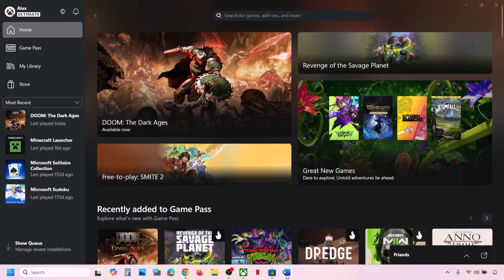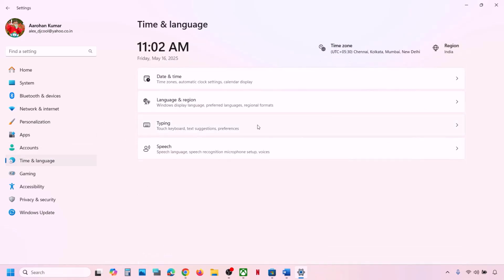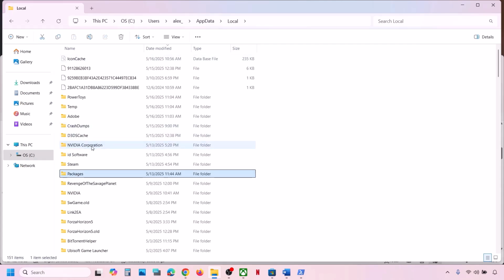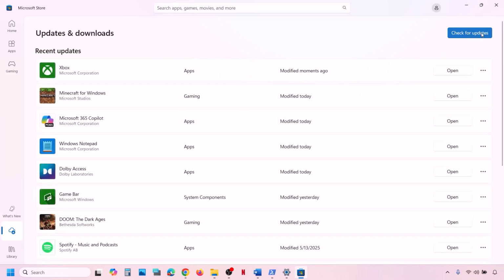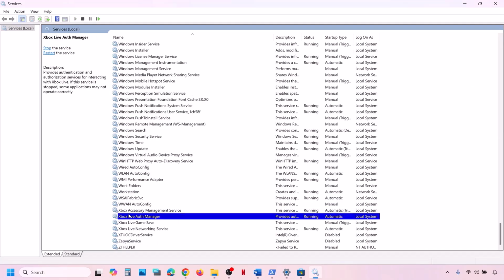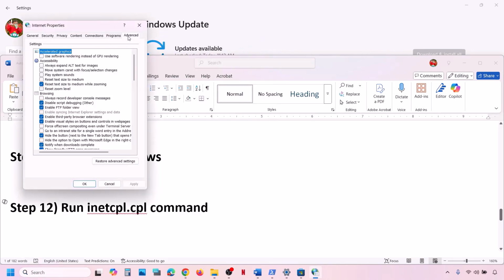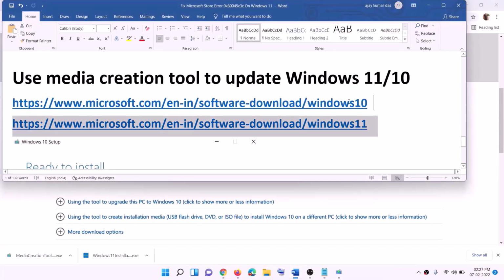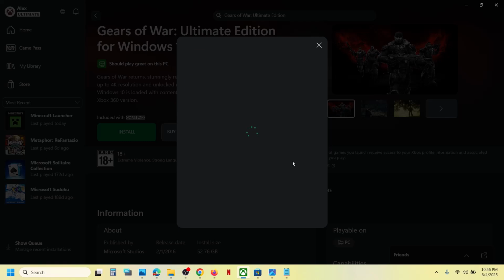Fix Gears of War Ultimate Edition Not Installing Error 0x80073b37 On Xbox App/Microsoft Store PC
How To Fix Gears of War Ultimate Edition Not Downloading/Installing/Updating Error Code 0x80073b37 on Xbox App/Microsoft Store On Windows 10 & 11,How To Fix Gears of War Ultimate Edition Not Installing Error Code 0x80073b37 On Xbox App/Microsoft Store (Fix All Error Codes)
C:\Users\Username\AppData\Local\Packages\Microsoft.WindowsStore_8wekyb3d8bbwe
start ms-windows-store://pdp/?productid=9MWPM2CQNLHN
Step 10) Start all these services
IP Helper
Gaming services
Windows Update